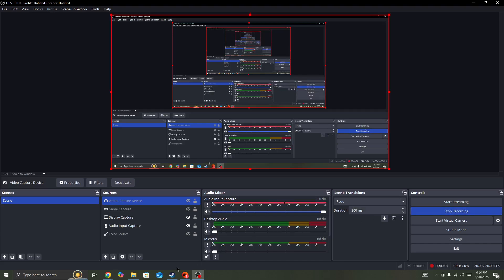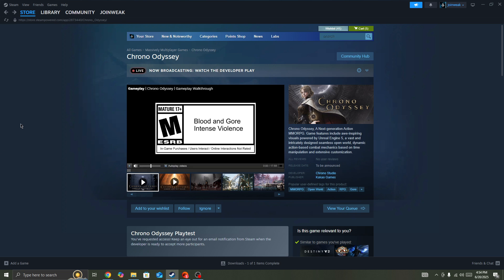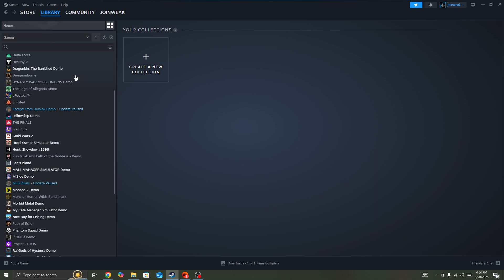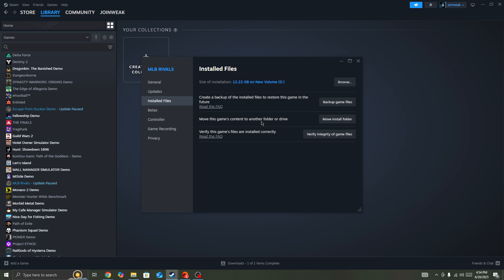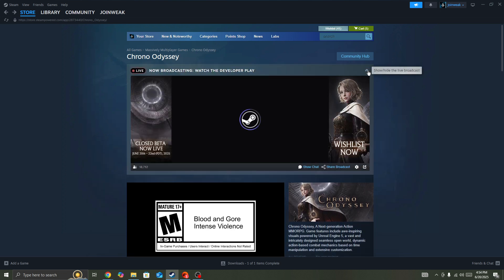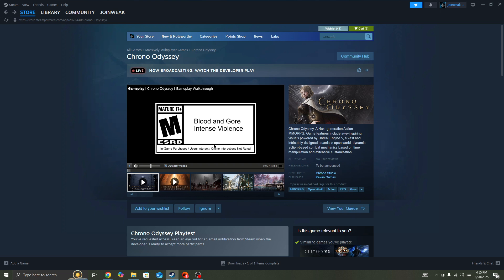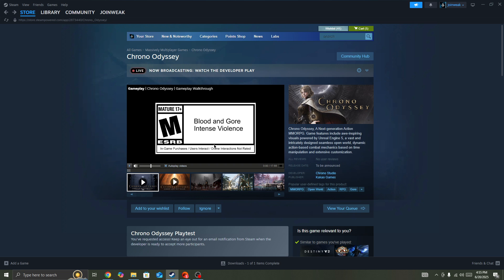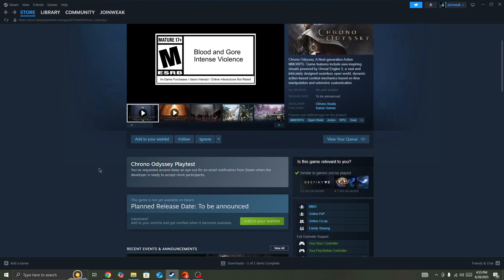How to Fix Error code 204 in Chrono Odyssey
In this video, you will learn why you are getting Error code 204 in Chrono Odyssey and how to fix it.